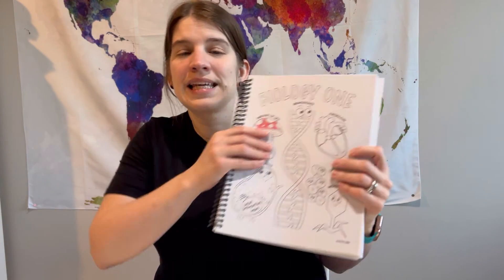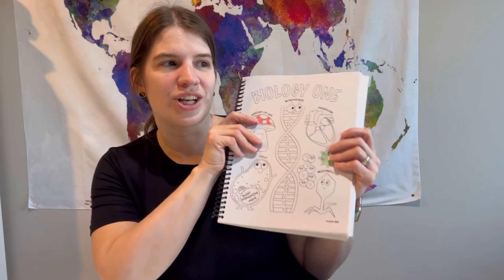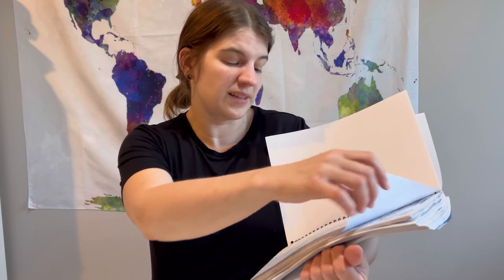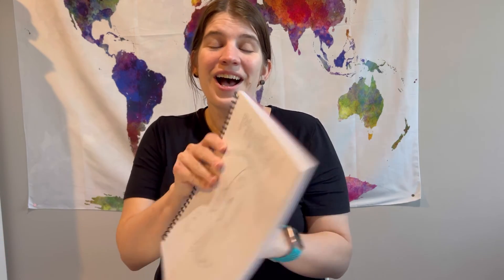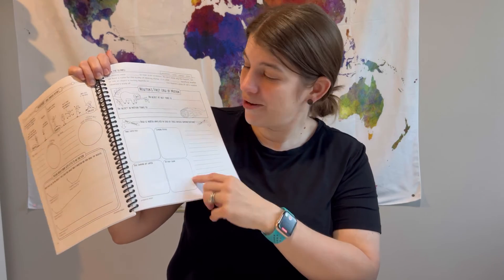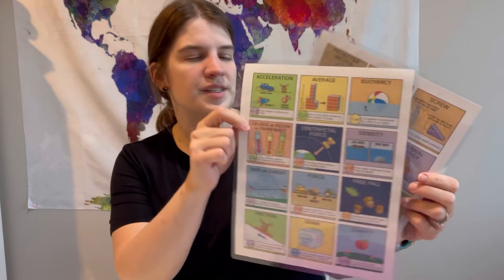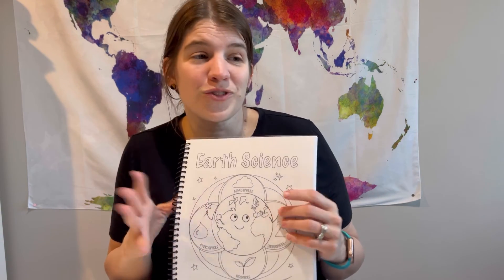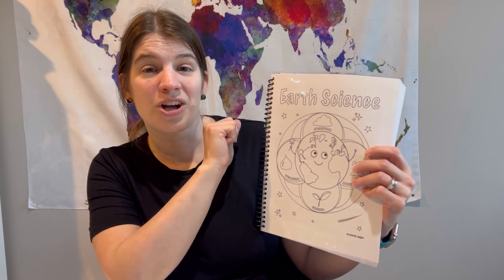Science Curriculum Picks || 2024-2025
What are your science curriculum picks for next year?

*FTC:
From time to time, I receive free or discounted items from other companies. These item(s) were provided in exchange for a review. These videos express my own thoughts & my honest opinions.